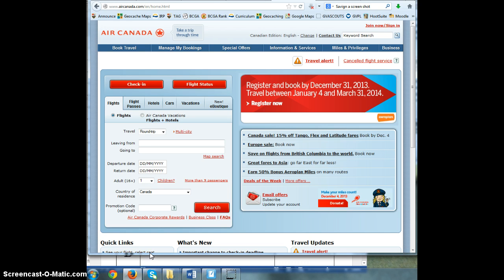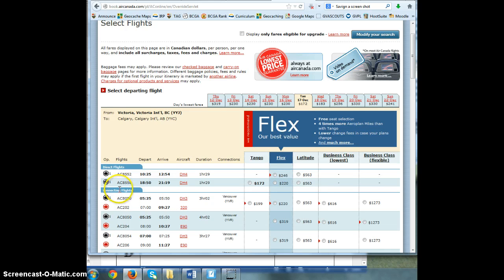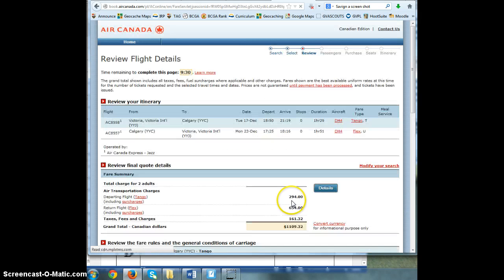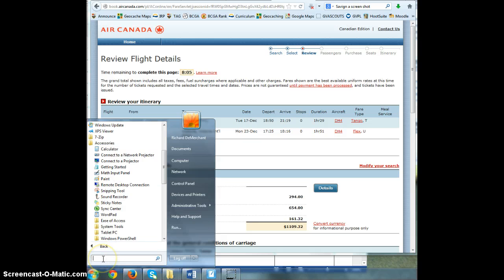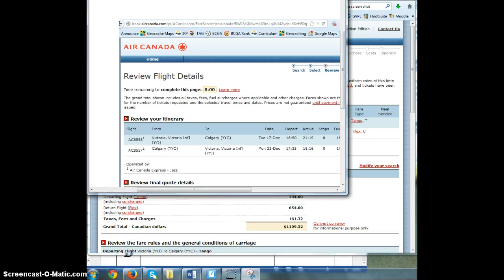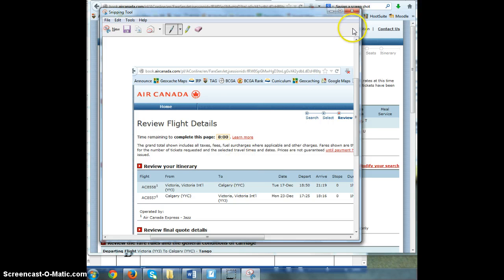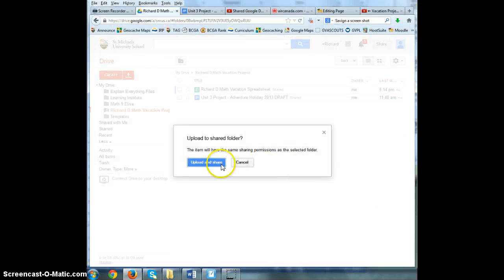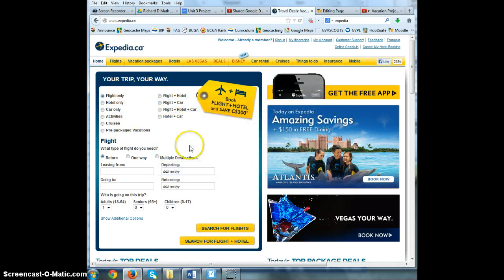Vacation Project Research File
Taking screen captures and saving the information into your Google Drive folder.